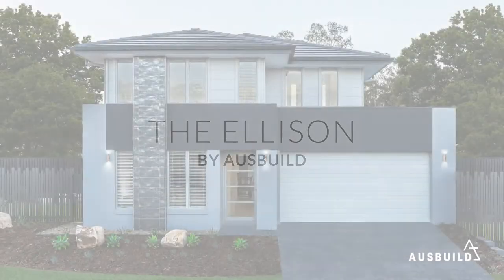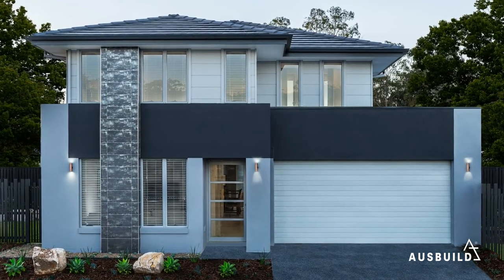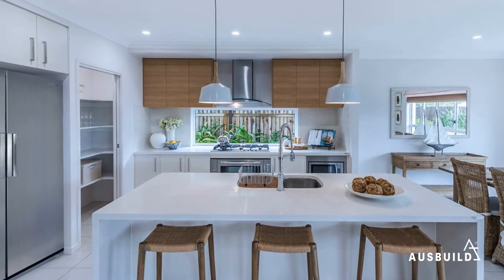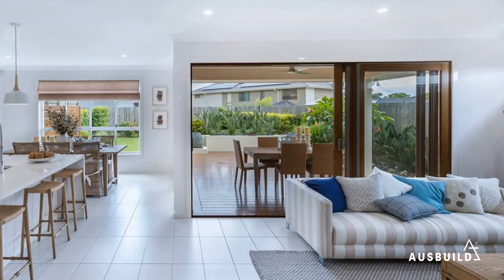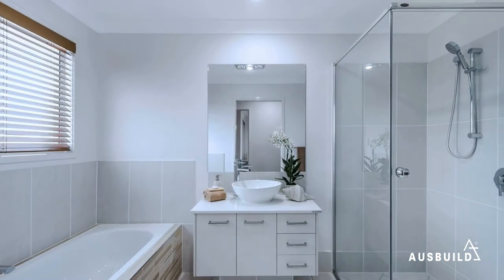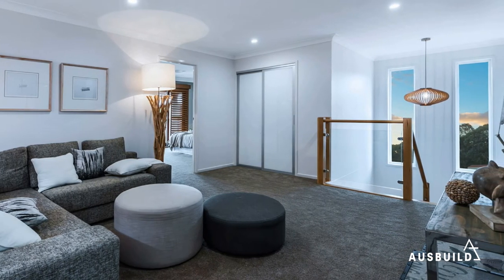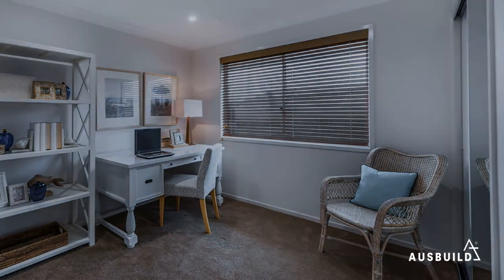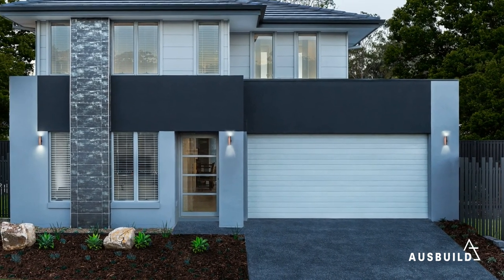The Ellison Display Home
With four bedrooms, two bathrooms and a huge entertaining and kitchen area, the Ellison has an abundance of space, and offers plenty of spaces where families can come together, or retreat for some peace and quiet. An open, contemporary kitchen flows onto a meals area, and then out onto the covered alfresco entertaining area - where you can happily entertain all year round.

Downstairs, there’s also a theatre - where the whole family can enjoy their favourite movies, TV and games, and upstairs, a spacious leisure area - which is ideal for teenage children.